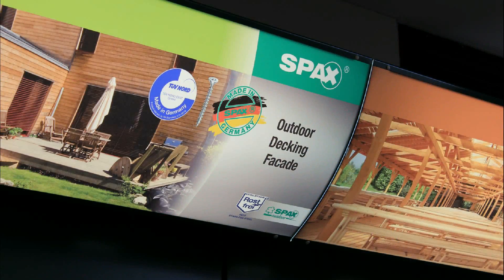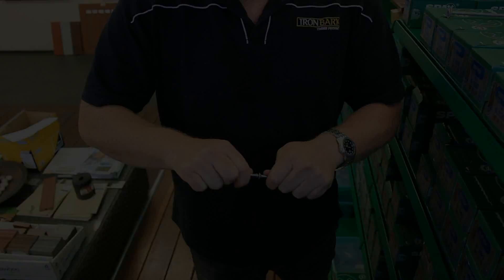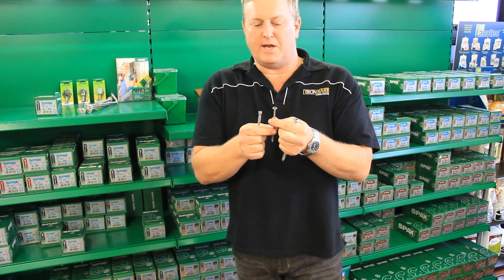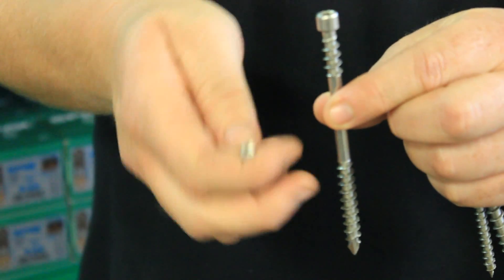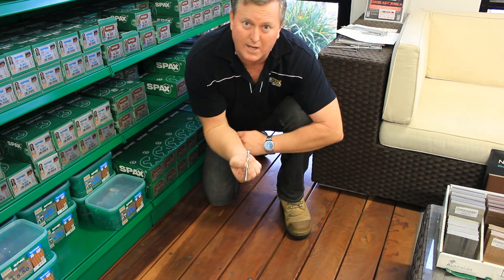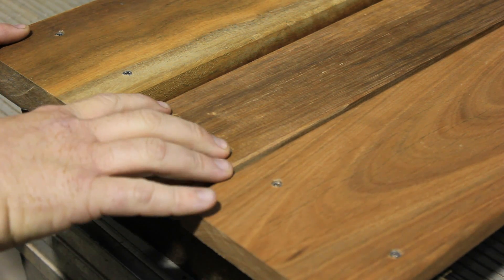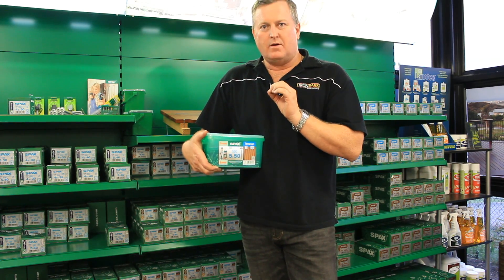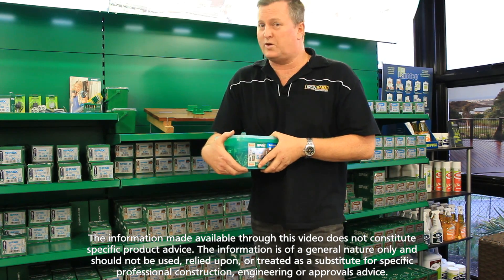THE WORLD'S BEST SCREWS - SPAX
Simon Brady from Ironbark Timber Maroochydore demonstrates why he believes the SPAX-D is the world's best stainless steel screw for builders and Do-It-Yourselfers to use when building a deck or boardwalk with faster installation and a better result.